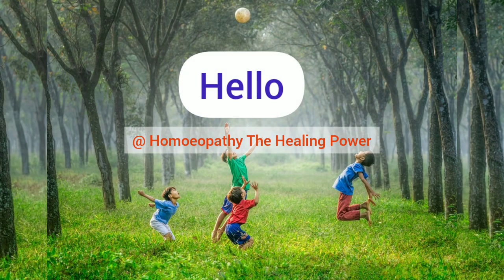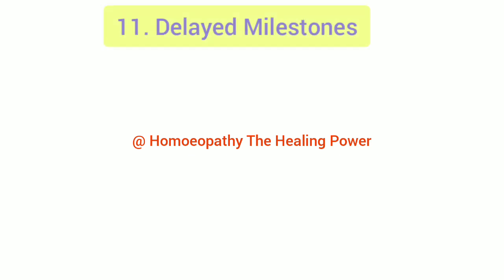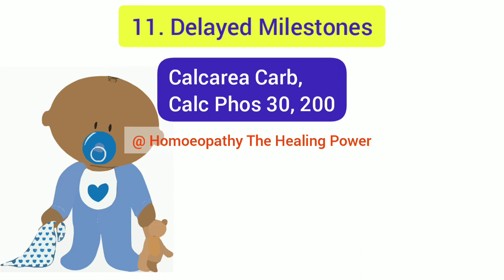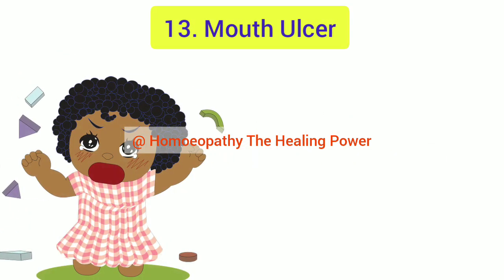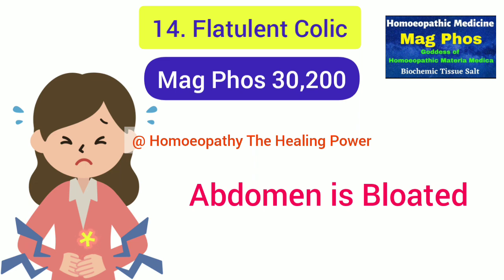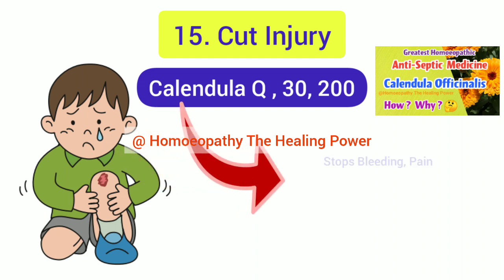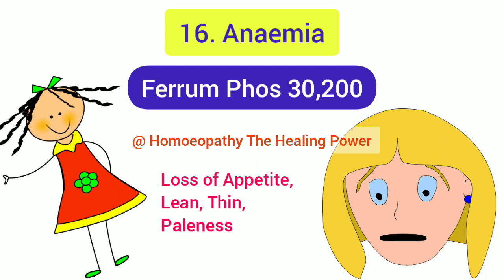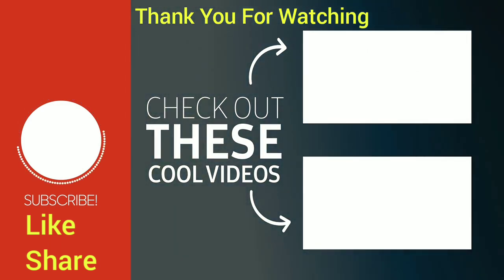Homoeopathic First Aid Kit for Children Part 2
Hello Friends,
  Homoeopathy The Healing Power

Friends in this Video we are Sharing With You Homoeopathic First Aid kit for Children Part 2

In this Video we have Discussed Homoeopathic Medicine for Acute Disease in Children
We have Discussed Homoeopathic Medicine with it's Potency as Well

This Video Includes Homoeopathic Medicine for all Diseases in Children

Friends,

🤔 Do you want to Improve Your Knowledge in Homoeopathic Materia Medica ?

🤔Do you want to Improve Your skills in 👩‍⚕️👨‍⚕️Homoeopathic Practice ?

👉  We are sure that your Answer is YESSS 💯💯💯

Then You are Right now at Correct Place 💯💯👍

Homoeopathy The Healing Power is a YouTube Channel created Specially for Homoeopathic Students and Practitioners
In Our Channel Homoeopathy The Healing Power you will get FREE EDUCATIONAL Videos on
 📚 Homoeopathic Materia Medica
 📚Organon of Medicine
 📚 Homoeopathic Philosophy
 📚 Homoeopathic Repertory
 📚Agrohomoeopathy
 📚 Homoeopathic Clinical Tips
 📚Life History of Different Pioneers
 📚Many more Interesting Topics

The Videos are made Easy, Interesting and Simple to Understand and to Remember.

Each Video on Homoeopathy The Healing Power are made after Detail and Complete Study of Homoeopathic Materia Medica,Our Clinical Experience,and Experiences of Our Patient.

📽️ VIDEOS TO BE WATCHED

🌄More About Homoeopathy 🌄

☀️Homoeopathic Medicine Visual Drug Picture☀️

☀️Homoeopathic Mother Tincture ☀️

☀️Mind Rubric Study☀️

⛑️ Homoeopathic First Aid ⛑️

😷 Homoeopathy and Covid 19 Pandemic 😷

💎What we should learn from Dr Samuel